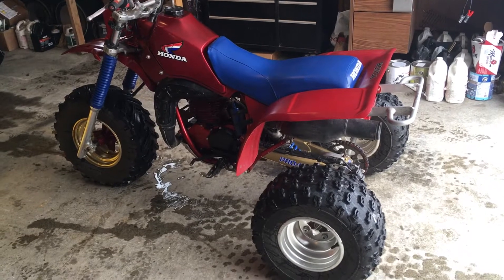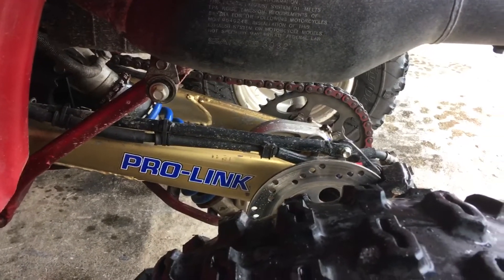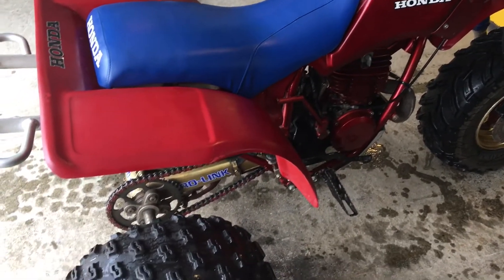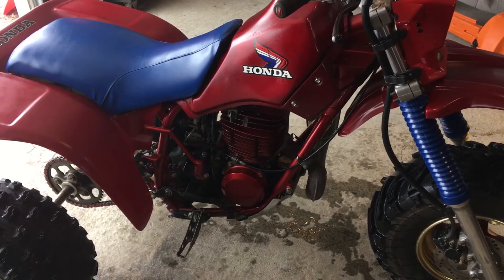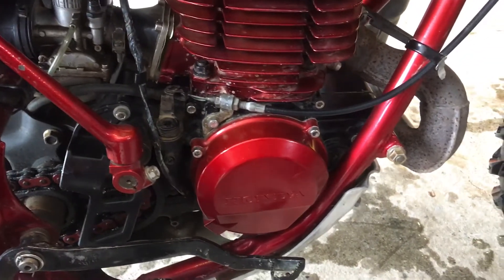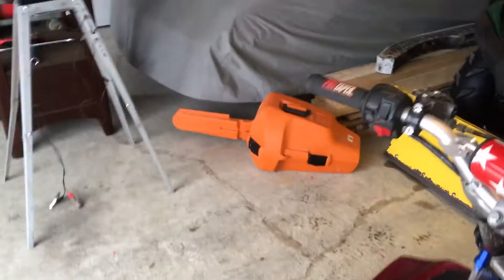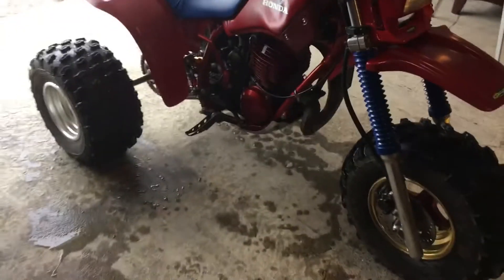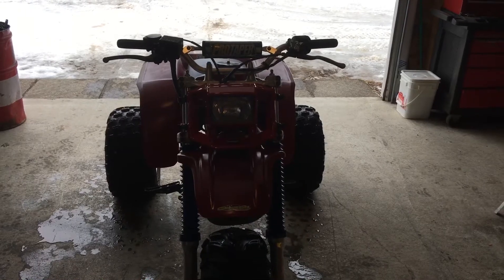1984 ATC 250r resto/mod complete